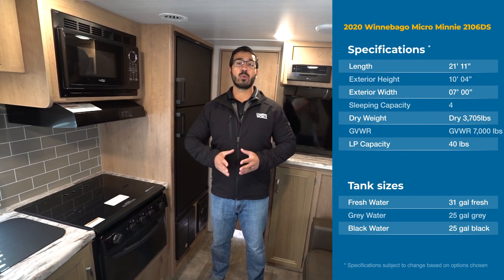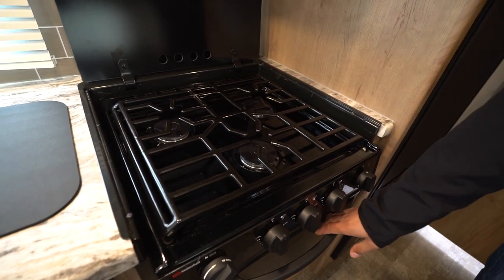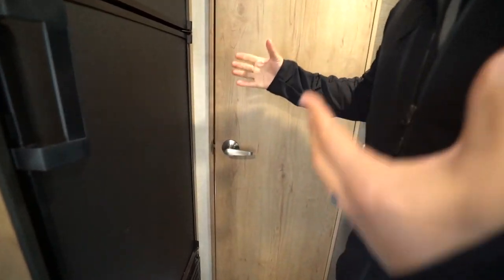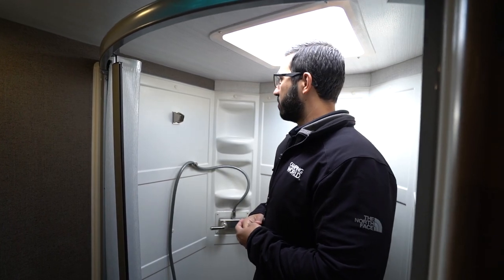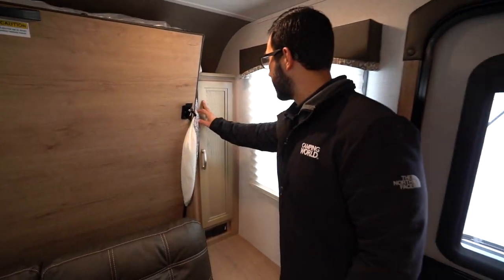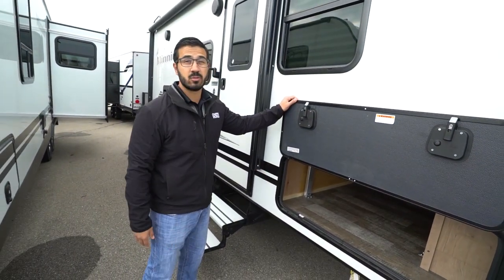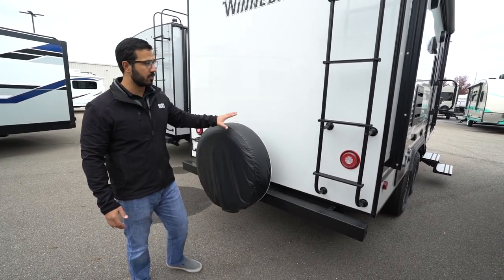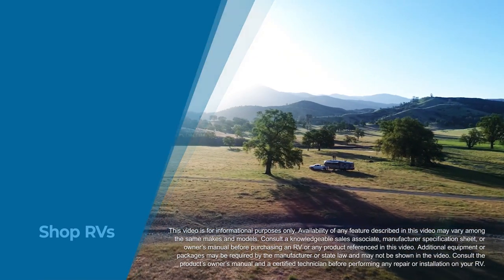Winnebago Micro Minnie 2106DS | Travel Trailer - RV Review: Camping World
The 2020 Winnebago Micro Minnie 2106DS is a wonderful lightweight travel trailer. Not only does this unit use Azdel in place of luan, but it also features a high end fiberglass, excellent construction and a slideout with a jackknife sofa! Don't miss out on this one!